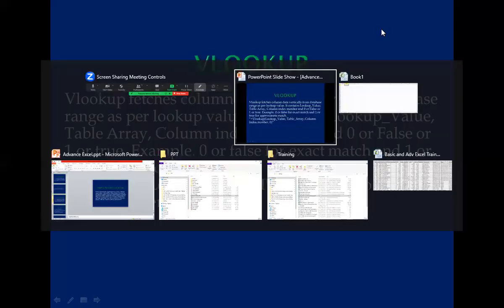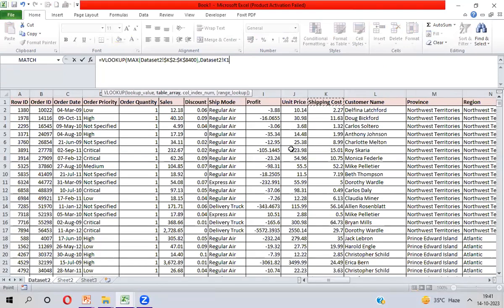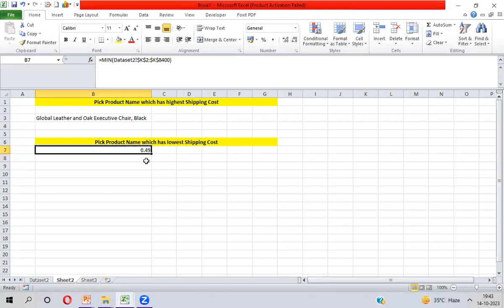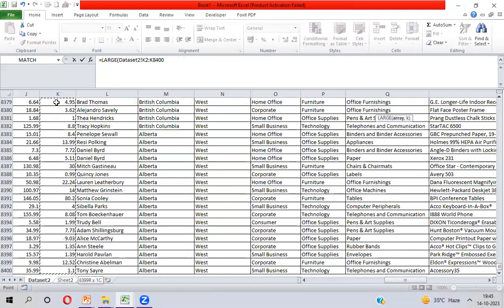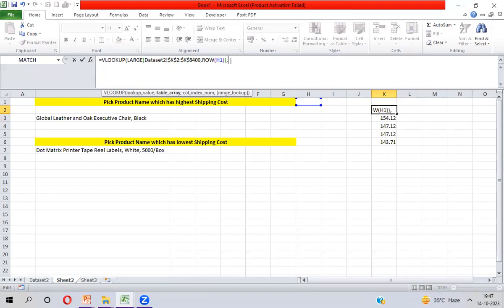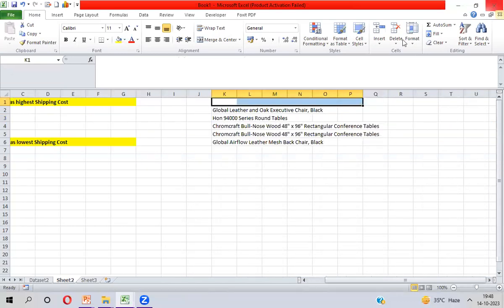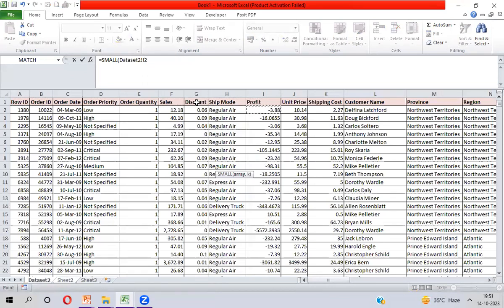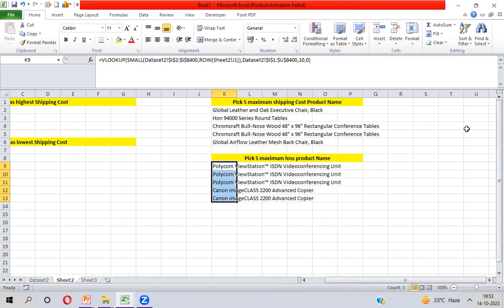Extract Highest Shipping Cost and Highest Loss Product Name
This channel will give you understanding of
MIS Reporting
Data Analytics
Data Science
Data Engineering